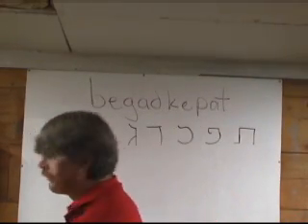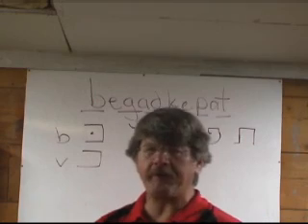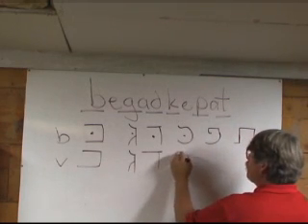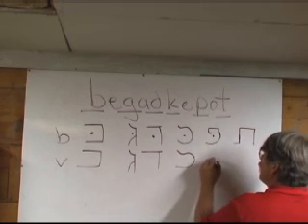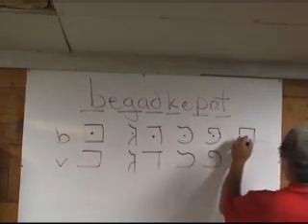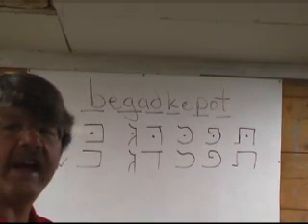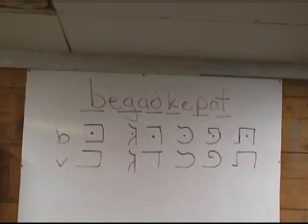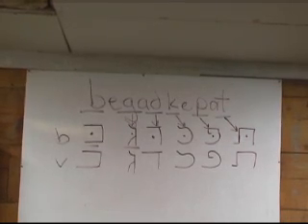Pt 1 Hebrew Grammar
Easy to understand Hebrew Gramar, preparing to learn vocabulary next.